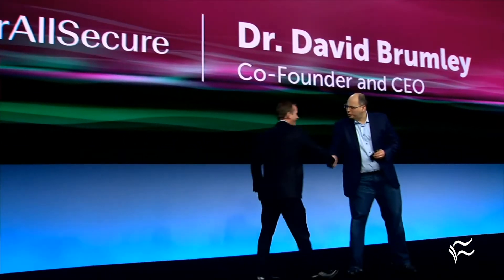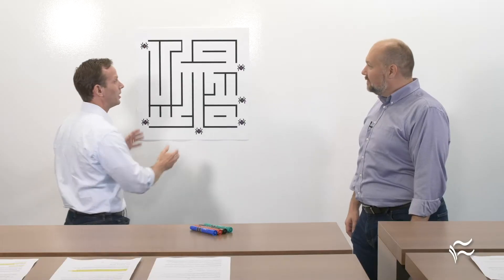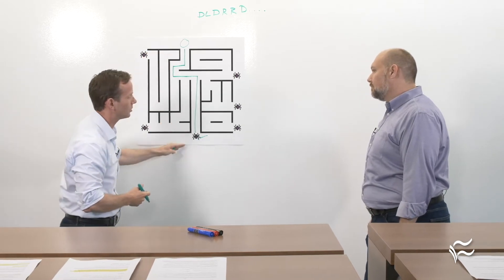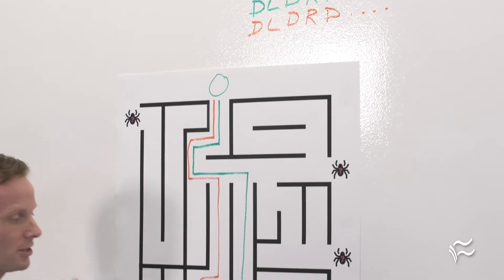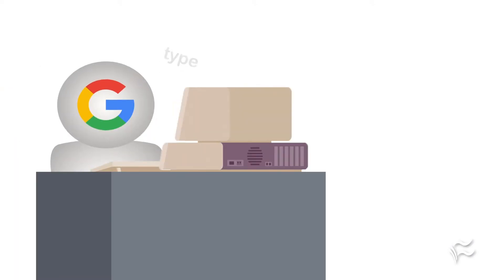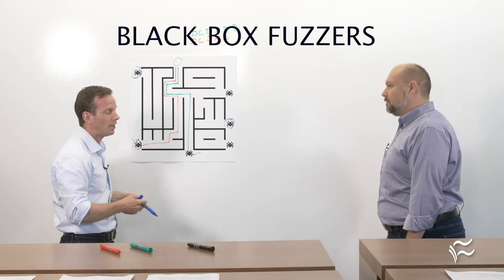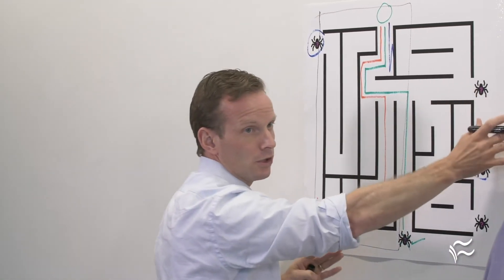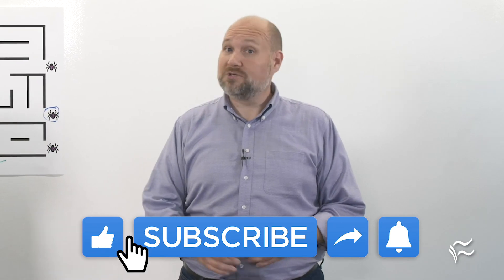Fuzzing (fuzz testing) 101: Lessons from cyber security expert Dr. David Brumley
Dr. David Brumley, Carnegie Mellon University professor and CEO of ForAllSecure, explains what fuzzing, or fuzz testing, is and how you can use it to improve application security and speed up your software development.